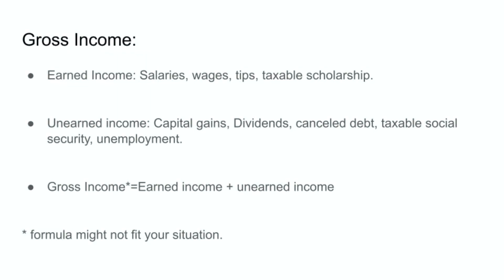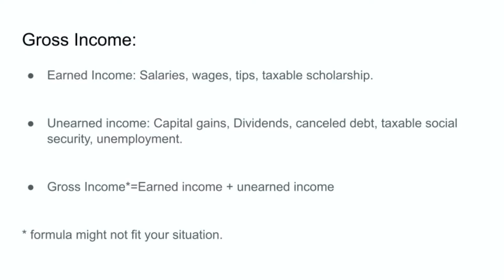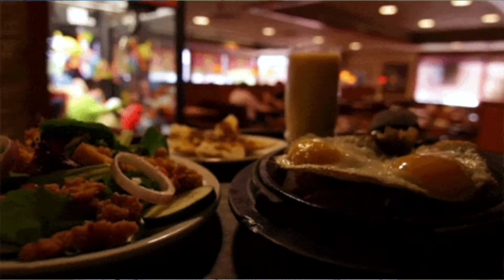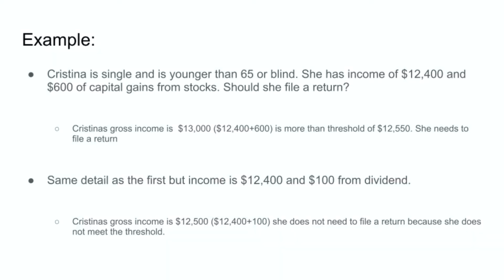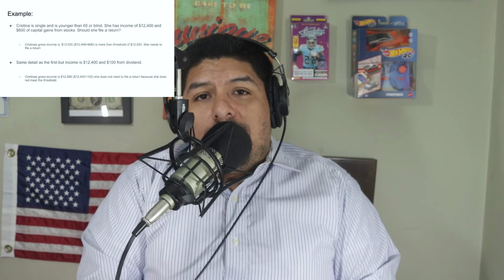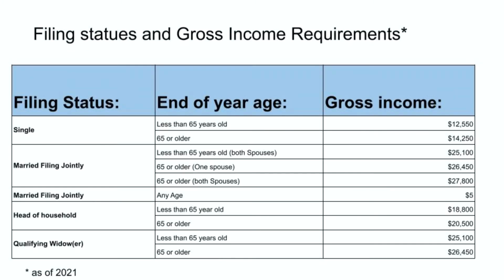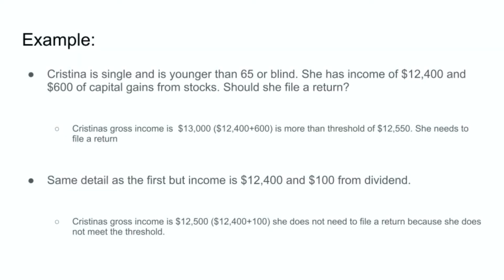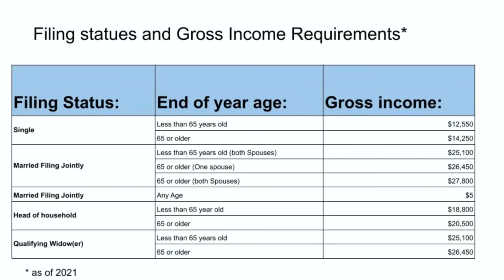How Much Do You Have To Make Gross Income To File Taxes-Filing Requirements (with examples)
In this episode, we are going over how much gross income you need to make to file your tax return.

What's the difference between earned income and unearned income?

What's earned income?
What's unearned income?

Gross income formula.

I provide you with real-life examples to help consider if you need to file your taxes.

BOOKS I RECOMMEND AND READ

I Will Teach You to Be Rich by Ramit Sethi

The Little Book of Common Sense Investing By John C. Bogle

The Black Swan By Nassim Teleb

The Richest Man In Babylon By George S. Clason

SimpleChew do not provide tax, legal or accounting advice.
You should consult your own tax, legal and accounting advisors before engaging in any transaction.

Based in Boston.
Hank Henriquez